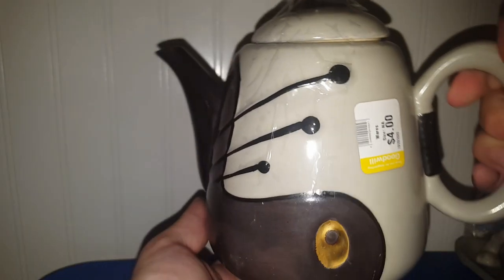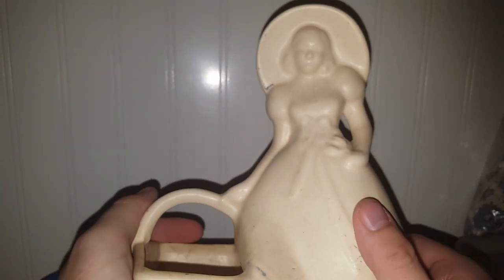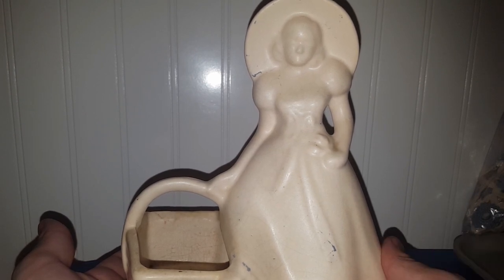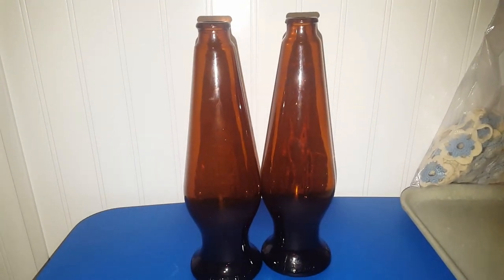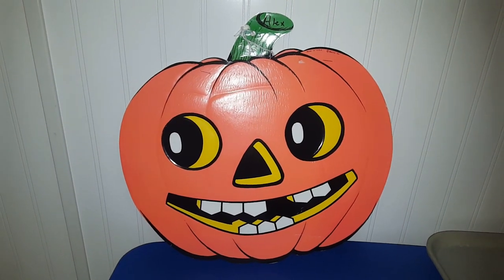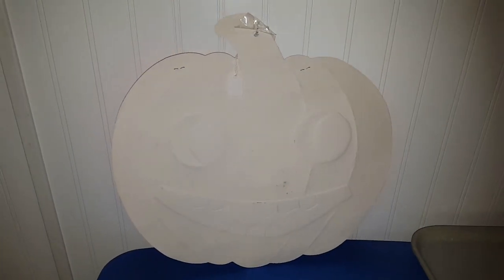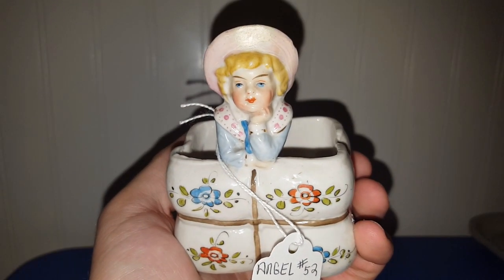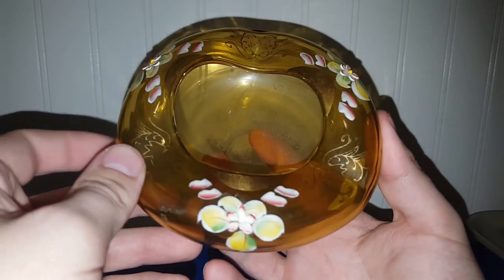FINALLY ALL CAUGHT UP | Antique Store Haul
It feels so good to finally be all caught up on haul videos. I was so backed up for the longest time. I visited a few different places and combined it all into one video.

About Me:
I have been going to antique shops since I was in diapers. I grew up surrounded by items of decades past and have carried on that legacy as a 3rd generation collector and reseller. I am currently working part time and have a goal of trying to sell on both eBay and Amazon full time. I love thrifting, flea marketing, garage saleing, and antiquing, because I never know what I am going to find. The thrill of the hunt is what makes my adrenaline pump. Thrifting and antiquing are hobbies that pay for themselves. I like buying things for myself and for others whilst looking for things I can resell not only to make a profit, but to pay for the things I treasure.
I started filming YouTube videos back in 2013 after I graduated high school. I love anything vintage, specifically the 1950’s. Even though the mid-century modern era is my all-time favorite era, the decades before that time and just slightly after that time all have something funky and cool that make it fun to mix and match in present day.